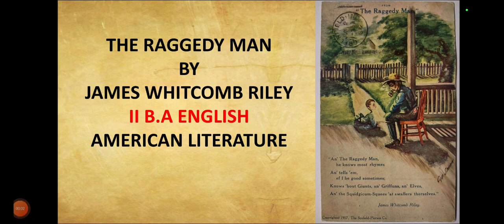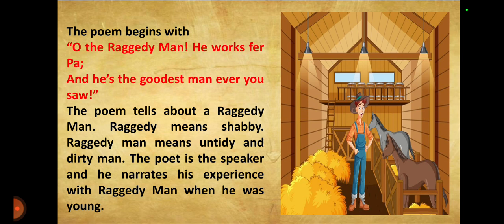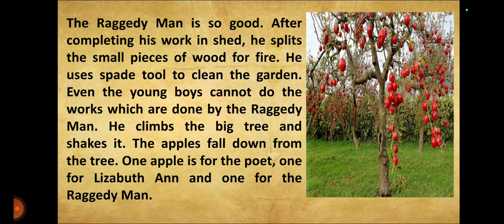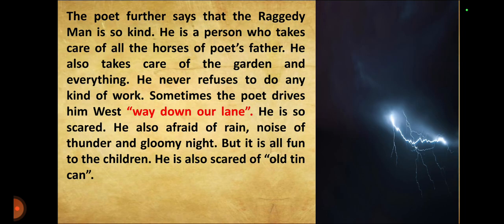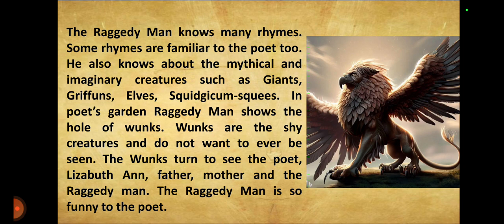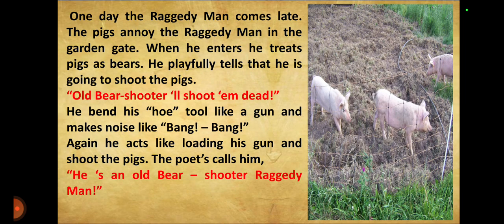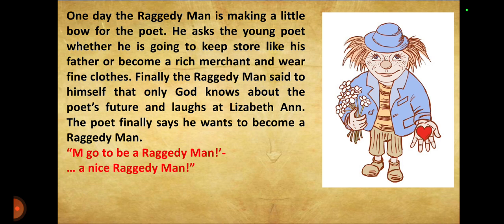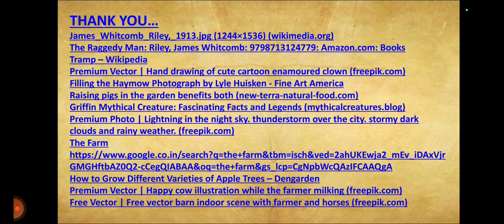THE RAGGEDY MAN || POEM SUMMARY || II B.A ENGLISH || AMERICAN LITERATURE